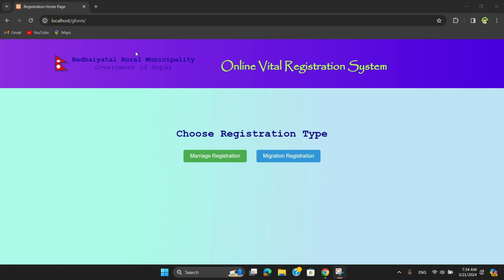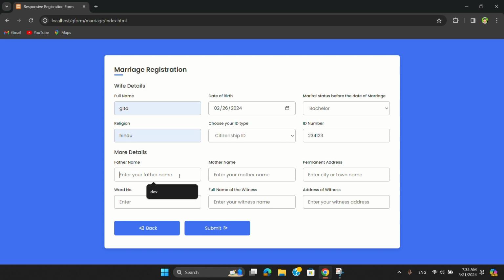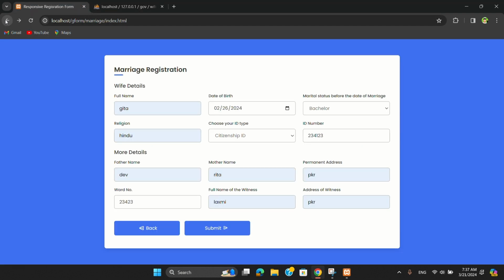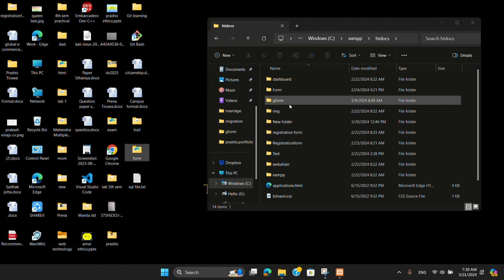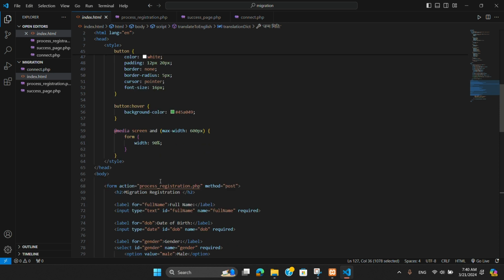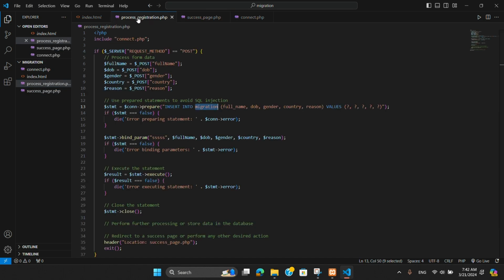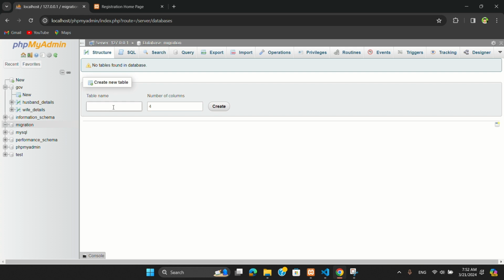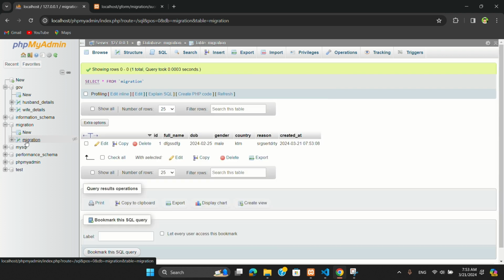Online Vital Registration System for Marriage and Migration || Full Fronted and Backend using XAMPP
Online Vital Registration System for Marriage and Migration || Full Fronted and Backend Process using XAMPP "

Prashis Tiruwa
From - Bardiya ( Nepal 🇳🇵 )